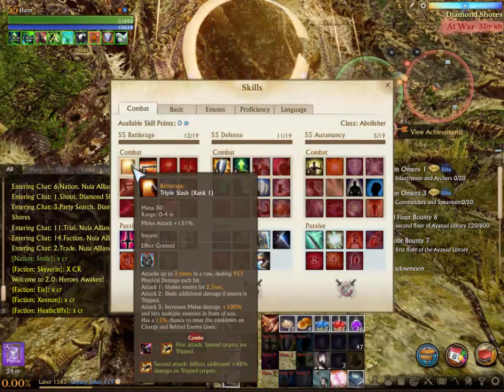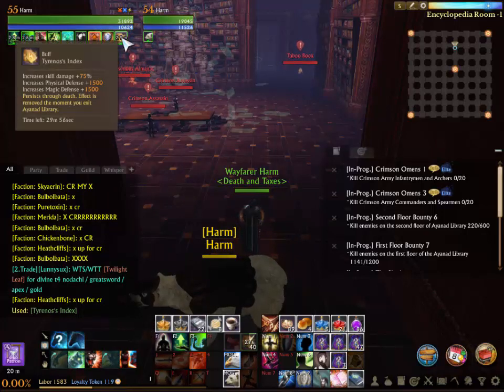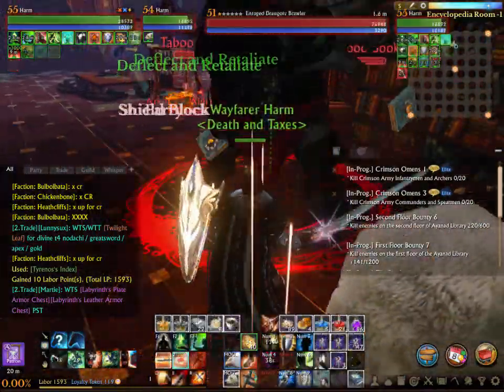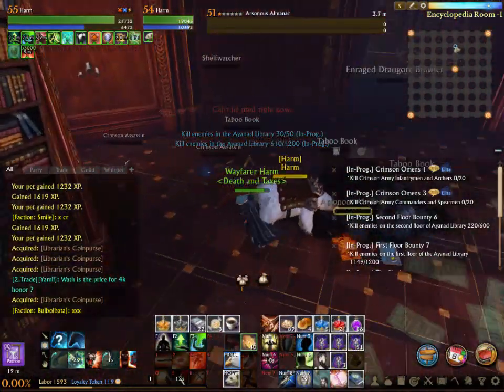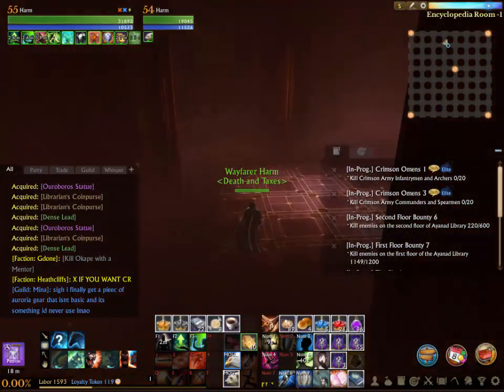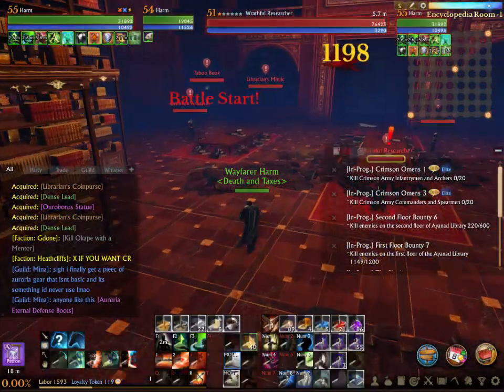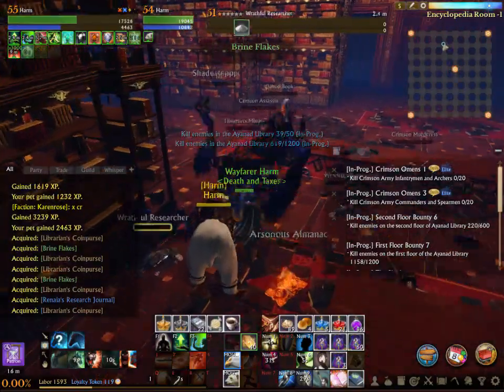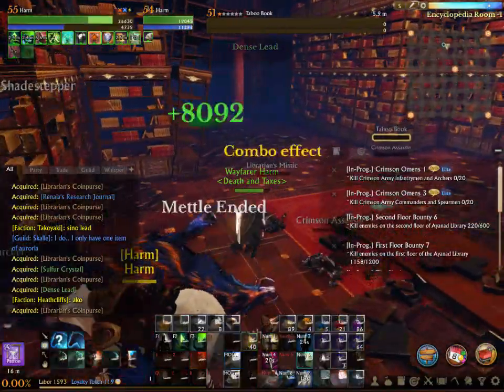Floor 1 Library Grinding Guide (AOE)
This is how i farm for both Librarian Purses and Ayanad Design drops on floor one of the Library.

Server - Morph
Name- Harm
Guild- Death and Taxes